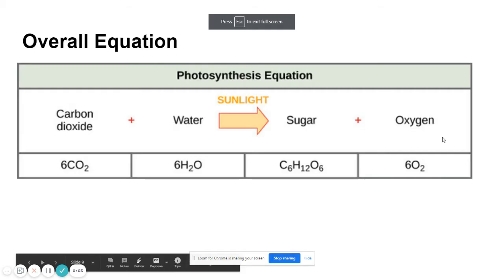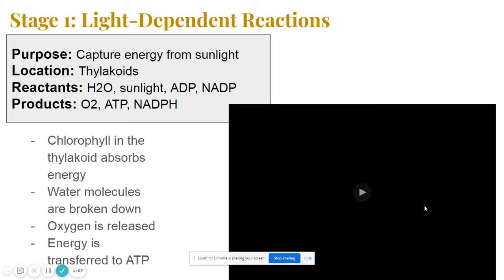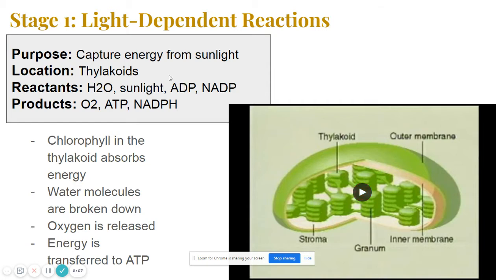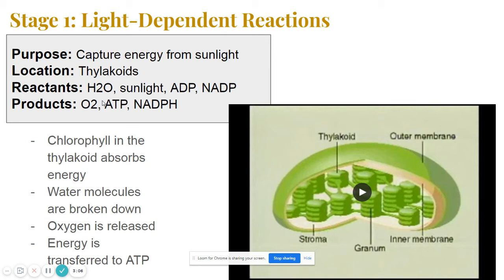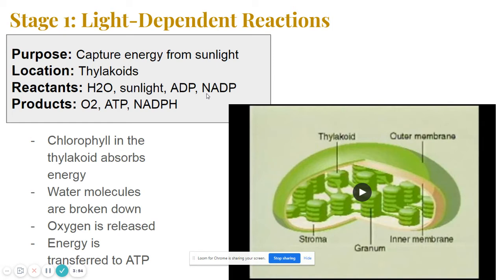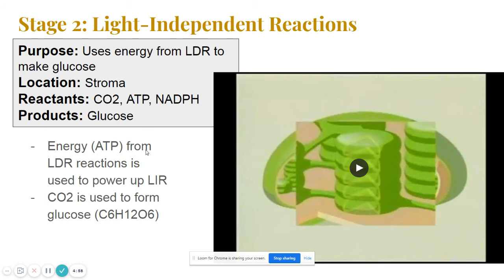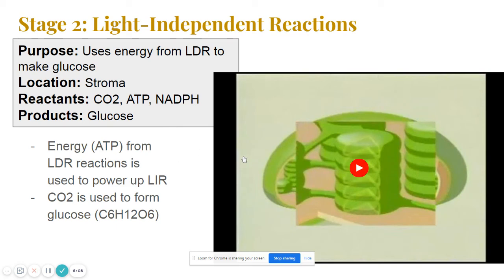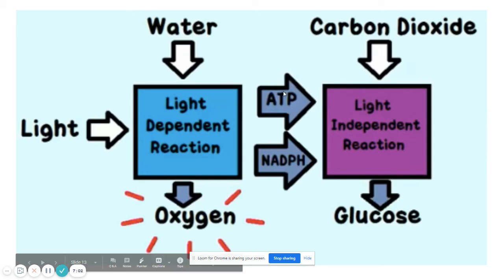Photosynthesis in More Detail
Learning Targets Covered:
- I can identify the location, reactants, products, and basic functions of the light dependent reactions in the process of photosynthesis
- I can identify the location, reactants, products, and basic functions of the light independent reactions in the process of photosynthesis